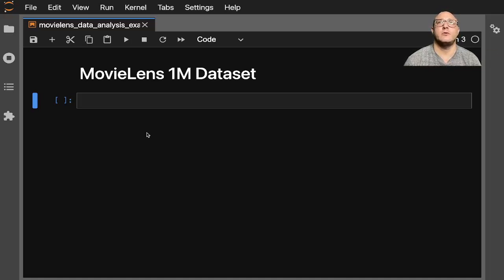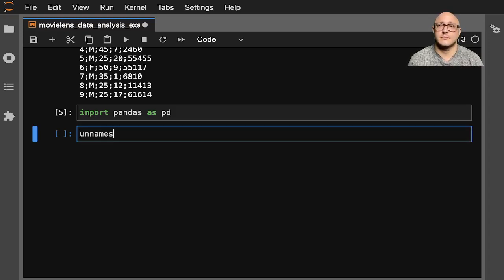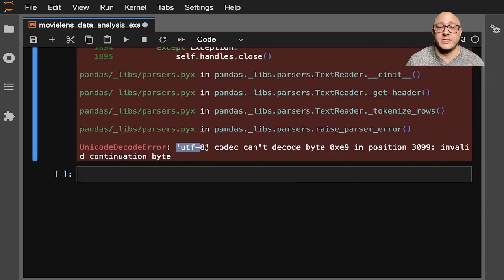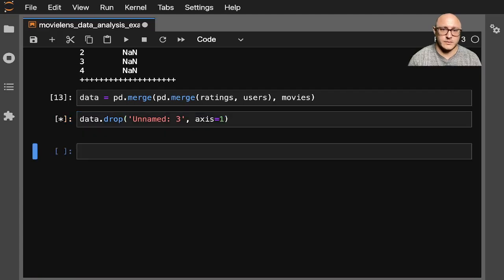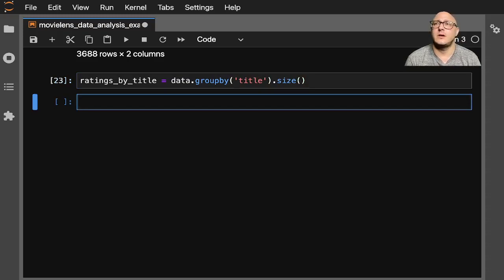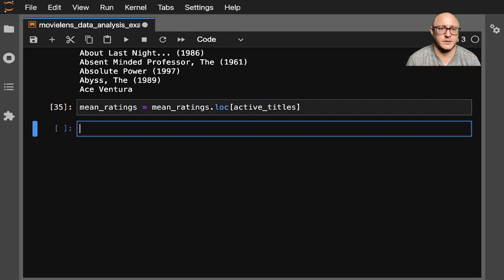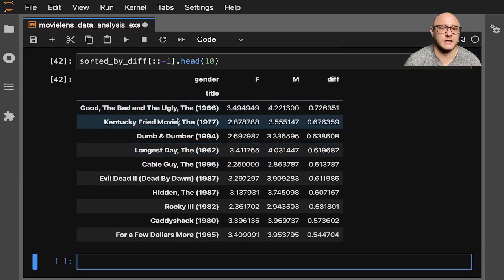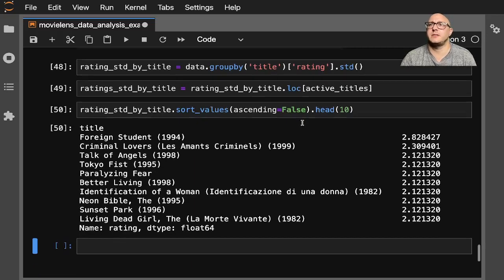Data Analysis using the MovieLens dataset with pandas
GroupLens Research provides a number of collections of movie ratings data collected from users of MovieLens in the late 1990s and early 2000s. The data provide movie ratings, movie metadata (genres and year), and demographic data about the users (age, zip code, gender identification, and occupation).